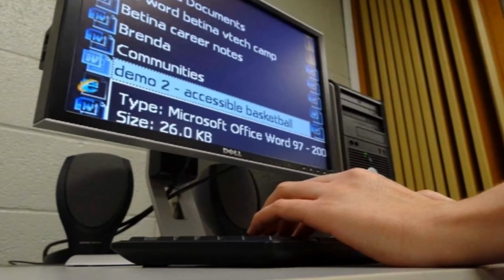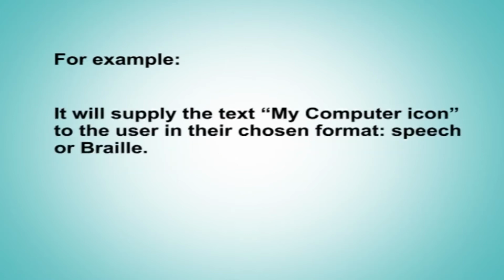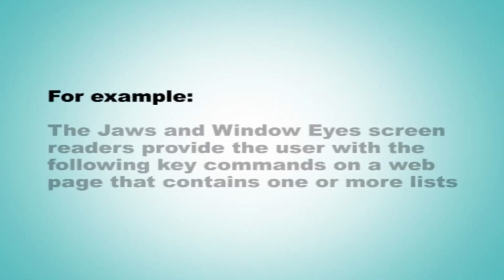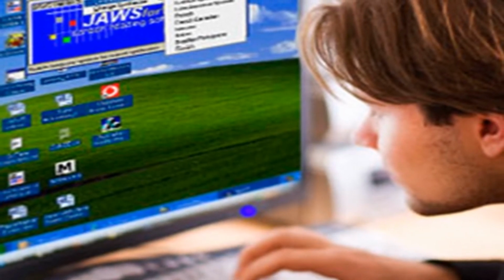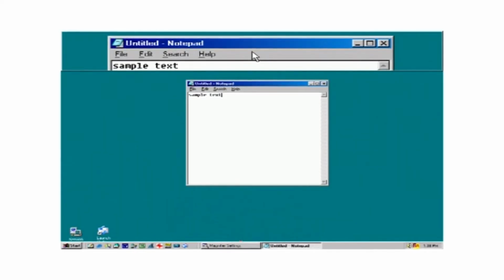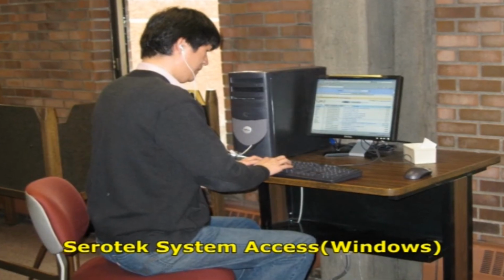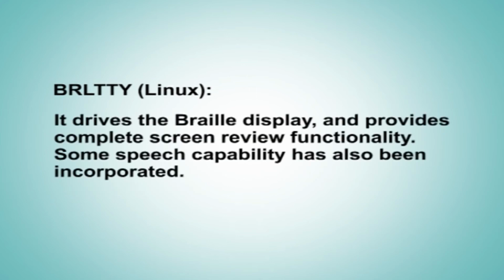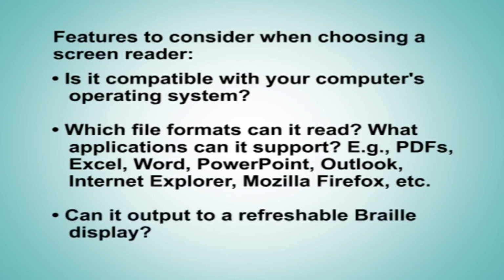TECHNOLOGY AND EDUCATION 11 Screen Readers with Special Reference to Indian Langu